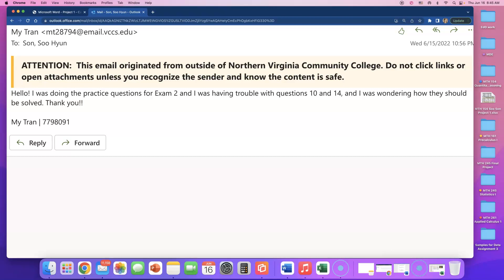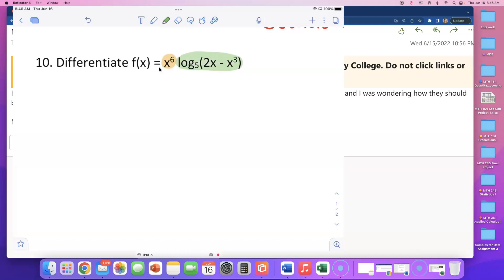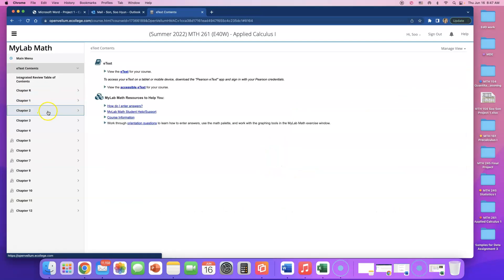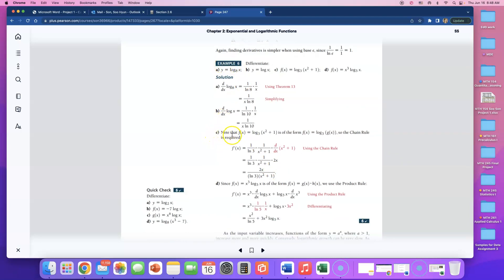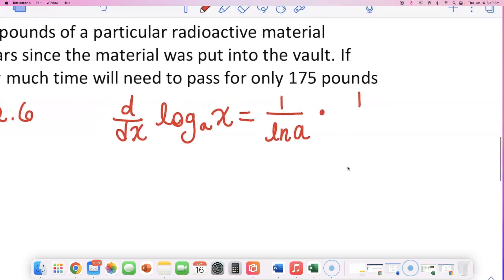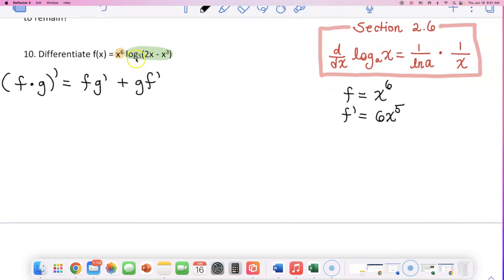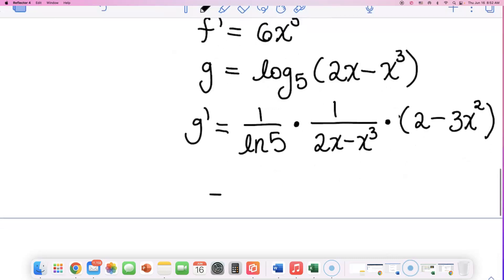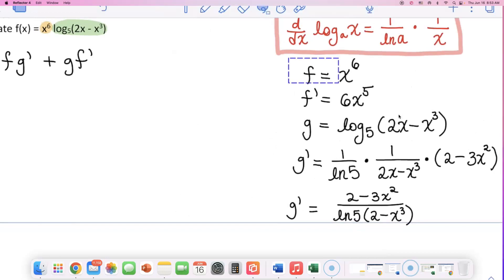MTH 261 Exam 2 Practice Problems #10 and #14